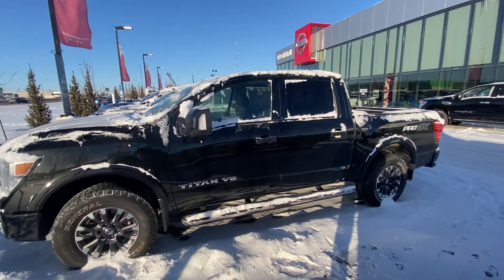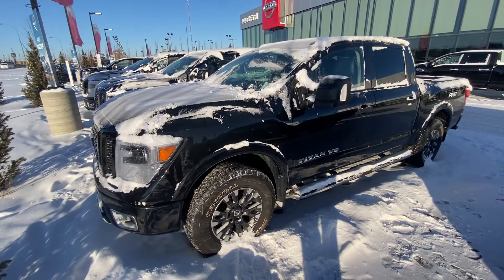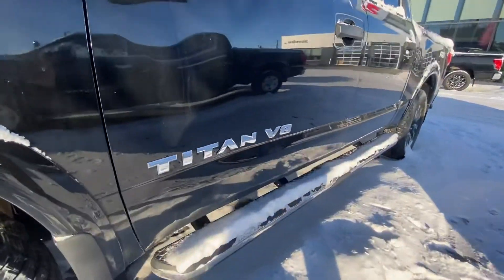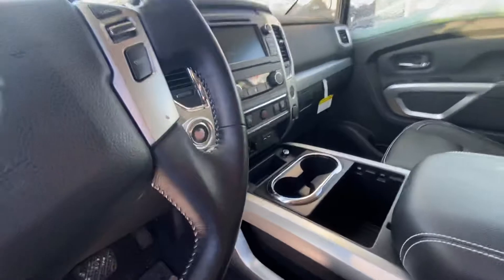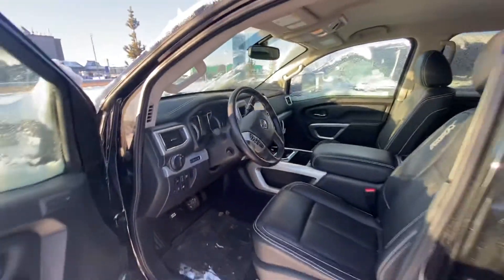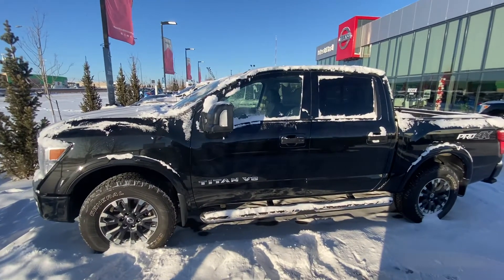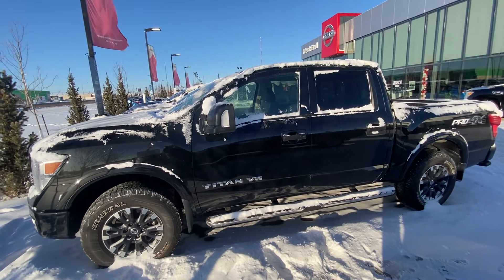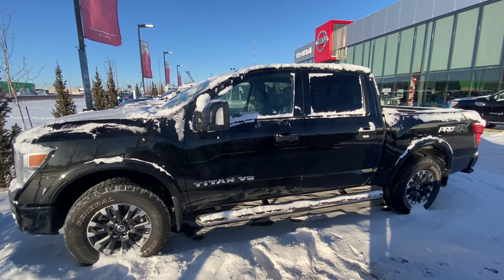2019 Nissan Titan Pro-4X Luxury